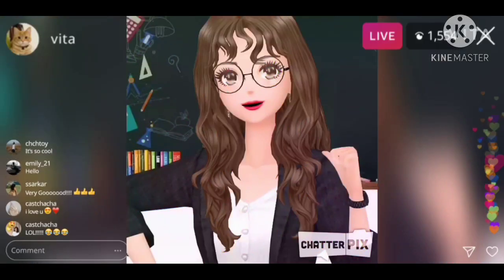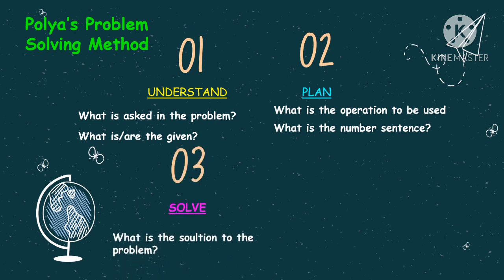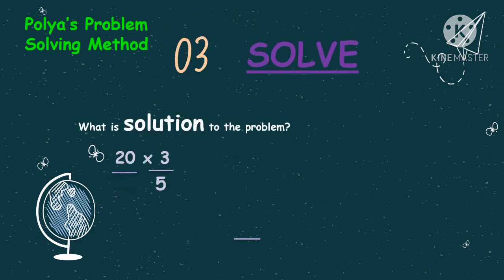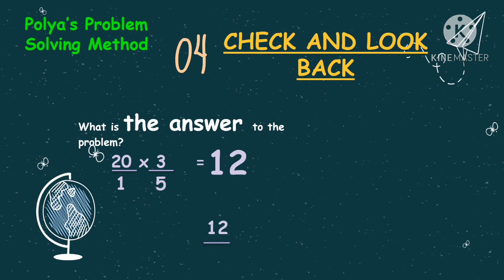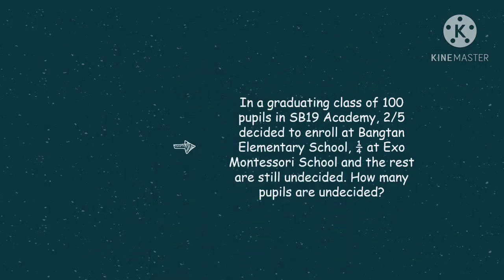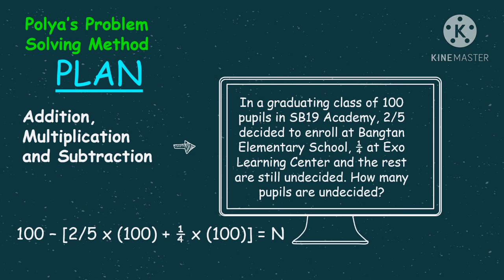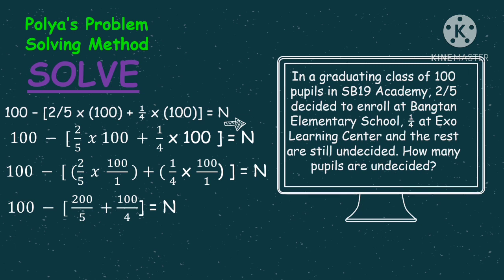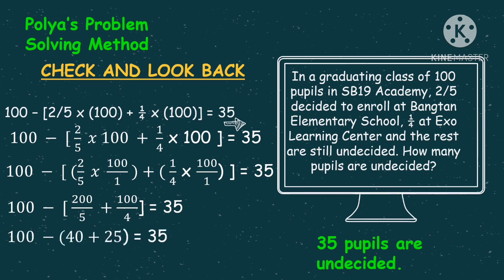MATH 5 Q1 WEEK 7 SOLVING ROUTINE AND NON-ROUTINE PROBLEMS INVOLVING MULTIPLICATION OF FRACTIONS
This video lesson shows the steps in solving routine word problems involving multiplication of fractions with appropriate problem solving strategies and tools.